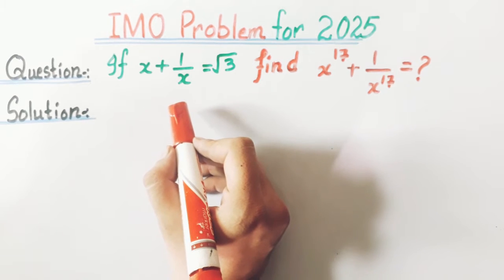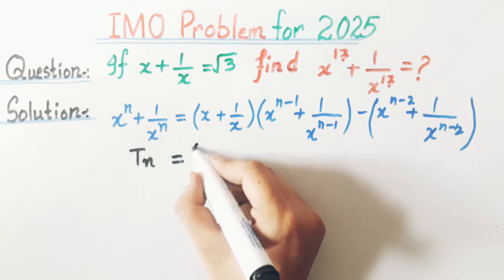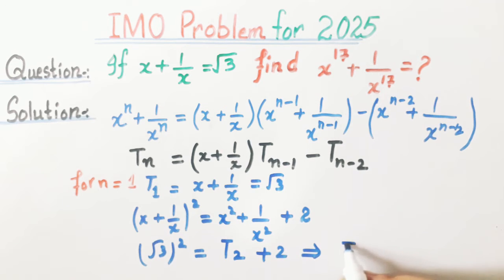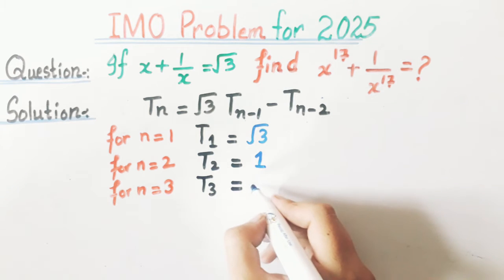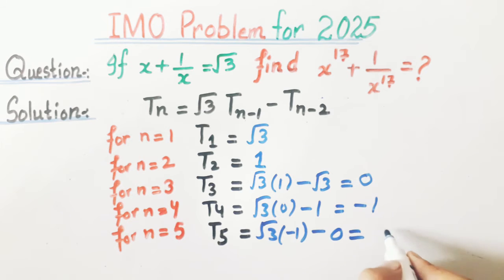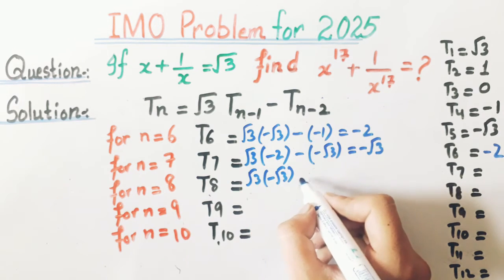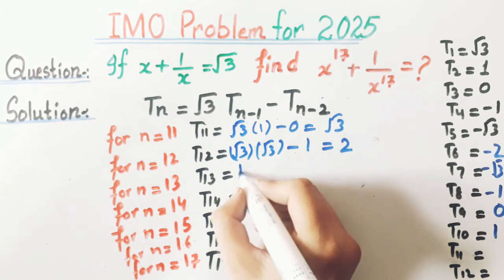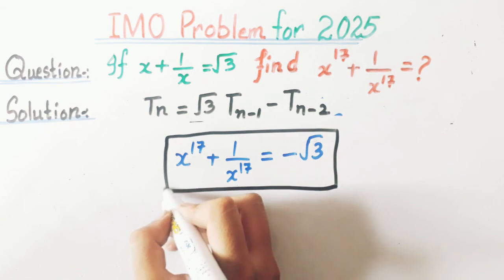A Nice IMO Problem You Must Try (2025 Edition)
mathematics
olympiad
question
book
imo
olympiad
olympiad math
maths olympiad
imo 2025 math problem
math solver 1117
math solver
maths
math
imo
olympiad math
hard math olympiad question
viral math puzzle 2025
x plus 1 over x equals root 3
algebra trick for competitive exams
whiteboard math challenge
high school math olympiad
math olympiad usa canada
short math puzzle for youtube
math content for uk students
international math competition
math trick for smart students
Can you solve this brilliant math puzzle from the International Mathematical Olympiad 2025?
This high-level algebra question has stumped even the smartest minds!
Perfect for math lovers, competitive students, and Olympiad enthusiasts.
Try solving this elegant equation:
If x + 1/x = √3, then find x^17 + 1/x^17.